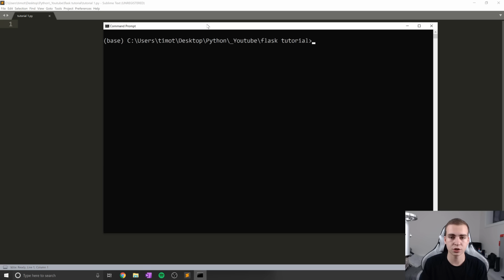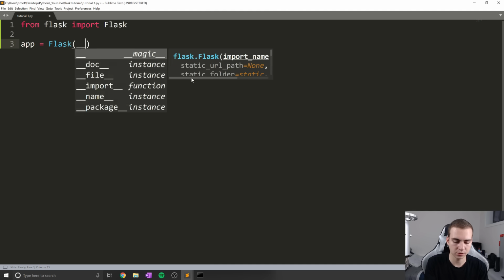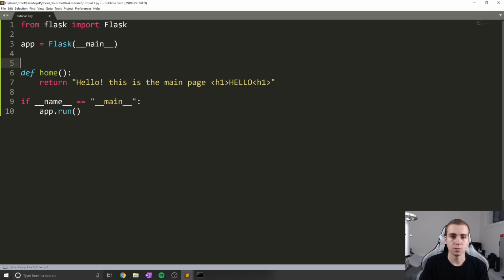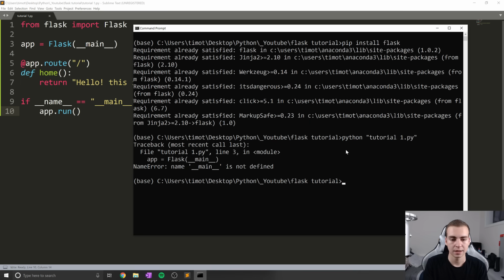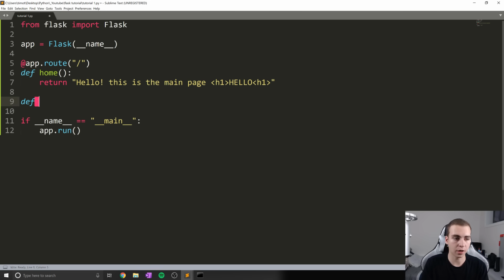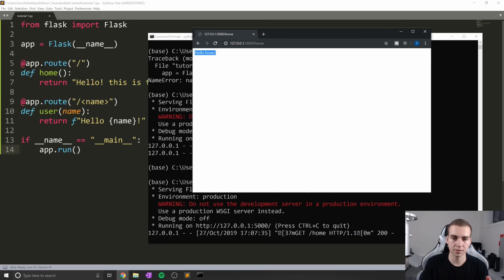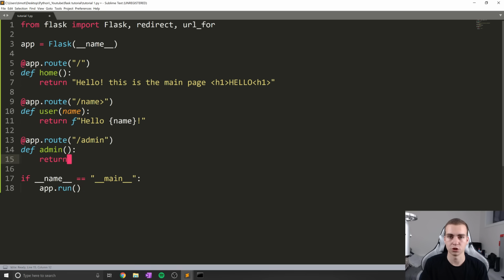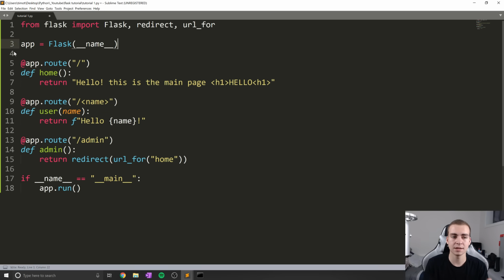Flask Tutorial #1 - How to Make Websites with Python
Welcome to the first flask tutorial! This series will show you how to create websites with python using the micro framework flask. Flask is designed for quick development of simple web applications and is much easier to learn and use than django. If you are less experienced with python and want to learn how to make websites flask is the right tool! Flask is great for beginners!

💻 Enroll in The Fundamentals of Programming w/ Python